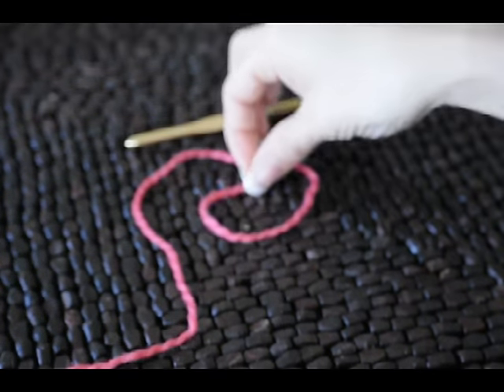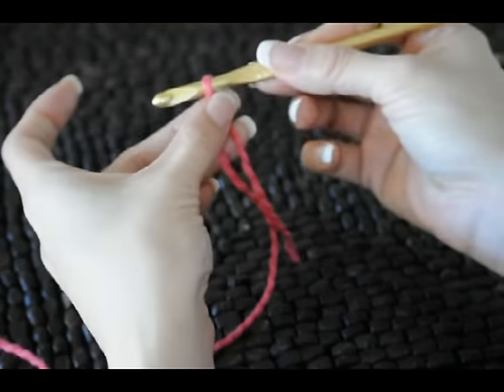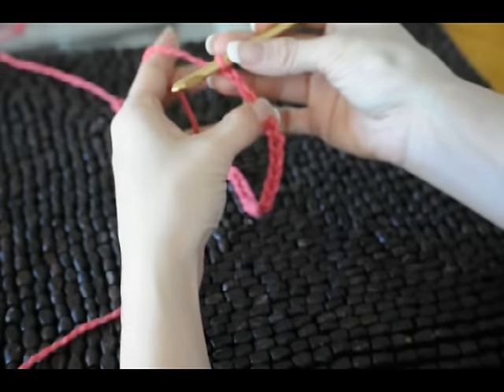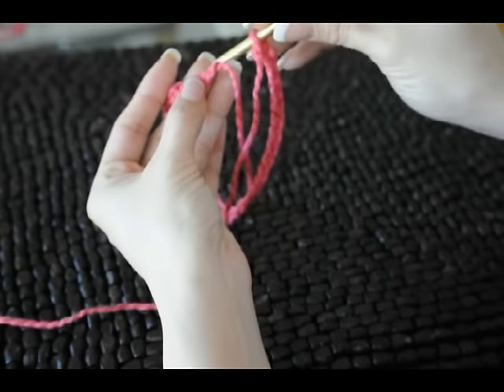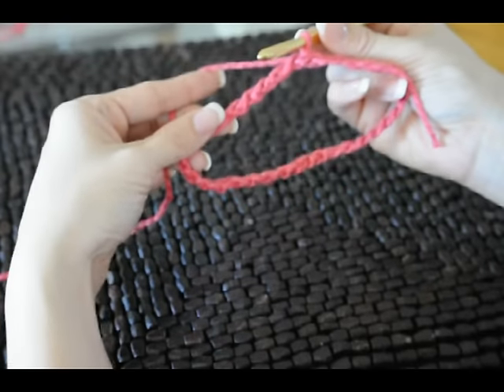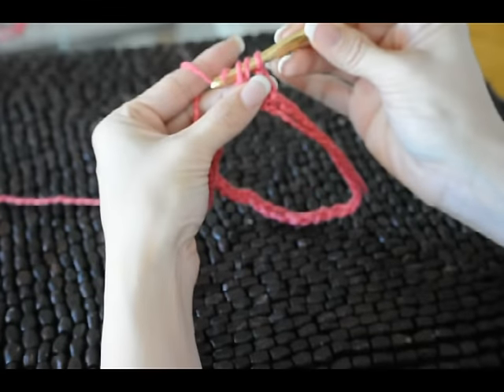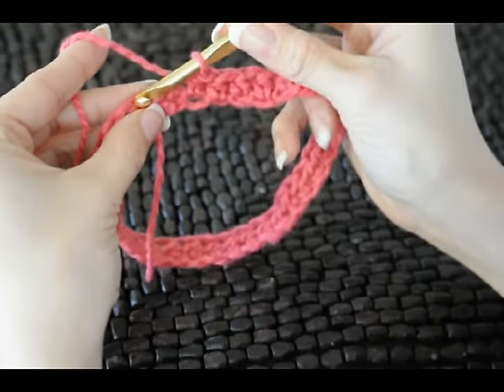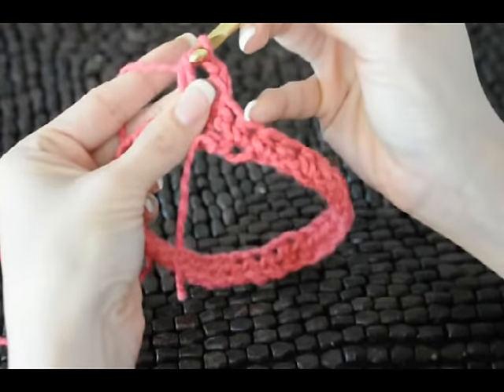Crochet Dog Sweater - Bijous's Candy Stripe Coat Video #1 START HERE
Get started on this super fast free dog sweater pattern. Chain 32 stitches and learn the half double crochet (hdc)

Video #1

My Favorite Yarn and Crochet Hook Used For This Project
MACHINE WASHABLE Yarn